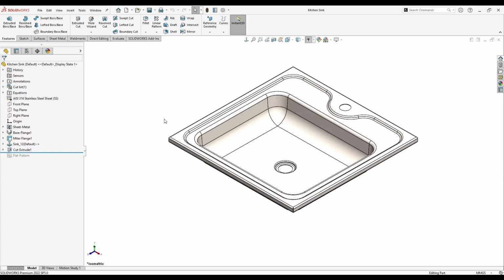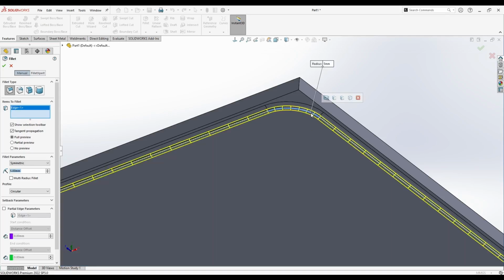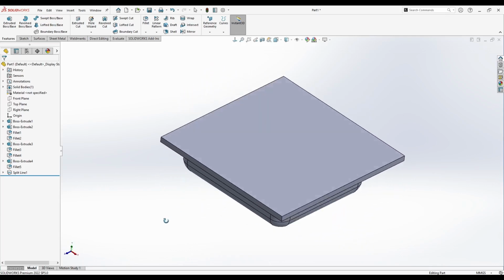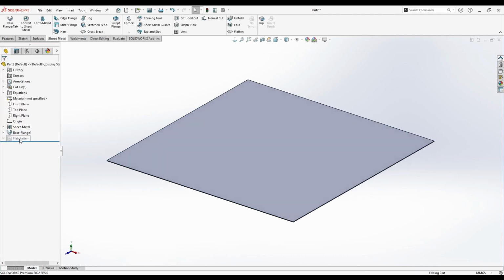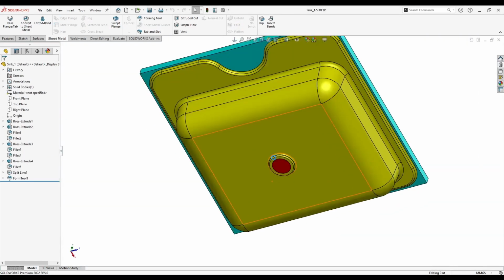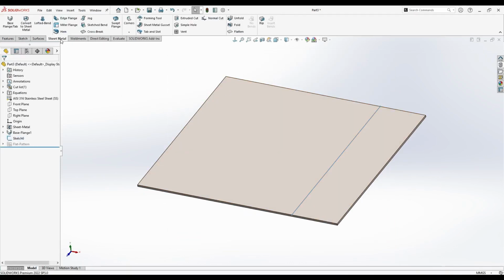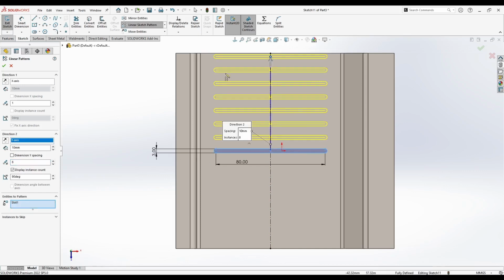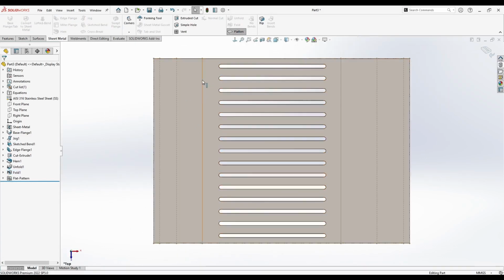FEATURE: SW Miter Flange, Forming Tool, Jog, Sketched Bend, Fold, Unfold Tutorial - X-PRO ACADEMY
Welcome to our comprehensive SolidWorks tutorial series! In this episode, we'll delve into the powerful features of Miter Flange, Forming Tool, Jog, Sketched Bend, Fold, and Unfold, essential for creating intricate and dynamic sheet metal designs.

Join us as we uncover the potential of these advanced sheet metal modeling tools, providing you with detailed instructions to master these techniques. Whether you're a beginner or an expert, this tutorial series is crafted to elevate your 3D modeling skills and unleash your creativity.

BONUS: Access a FREE PDF version of our "Miter Flange, Forming Tool, Jog, Sketched Bend, Fold, and Unfold Tutorial!"

Don't miss out on the opportunity to expand your design toolkit with our insightful tutorials.